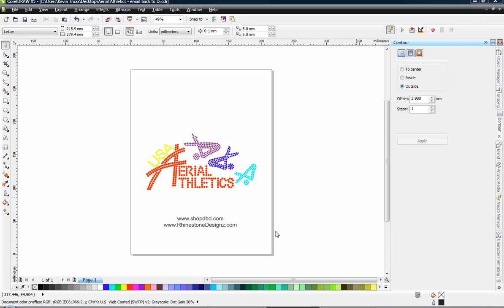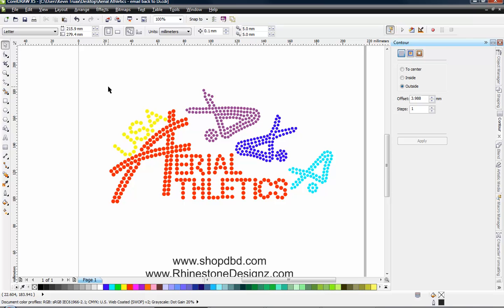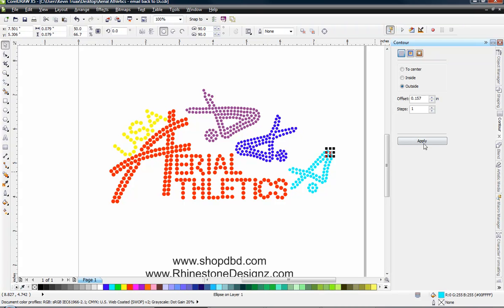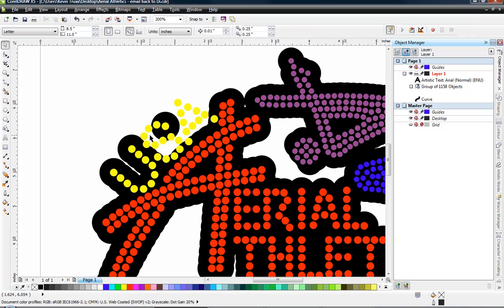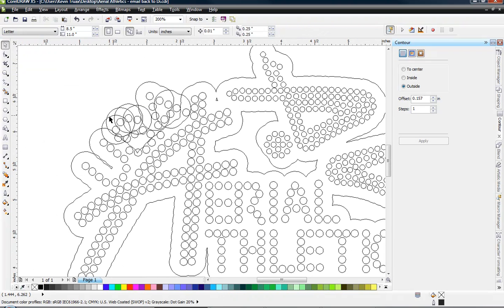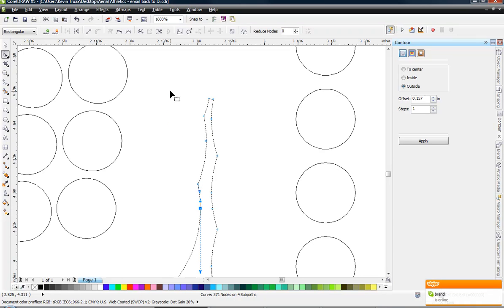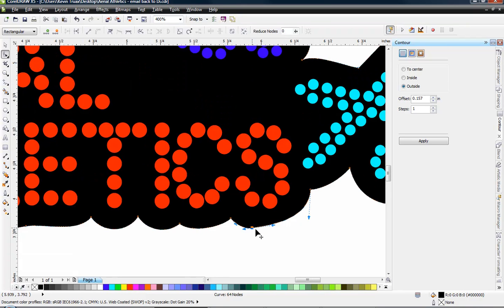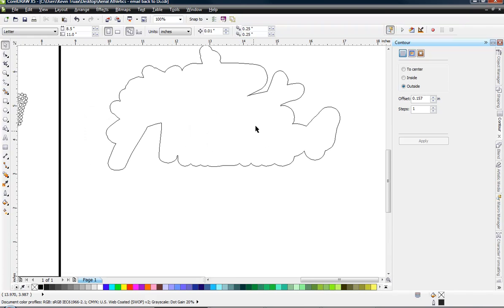CorelDRAW - Creating a Contour Cut Line for Rhinestone Decals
In this video we show you how to create a Contour Cut Line around a rhinestone design for cutting the Rhinestone Decal Material using CorelDRAW.